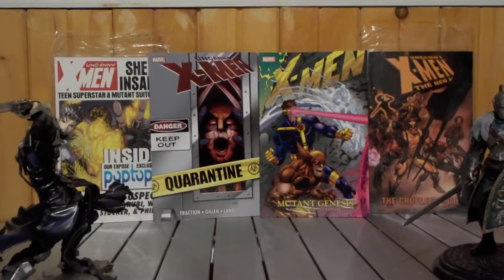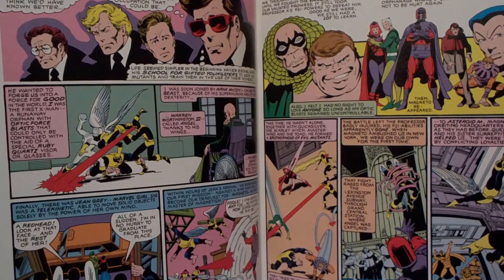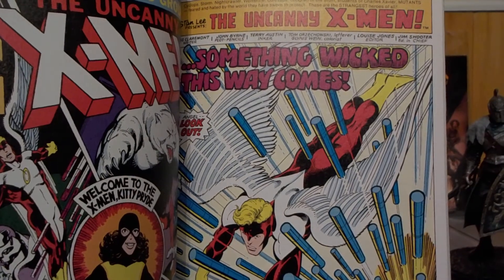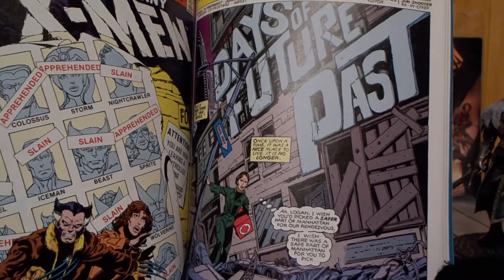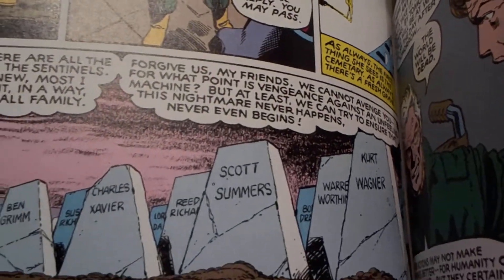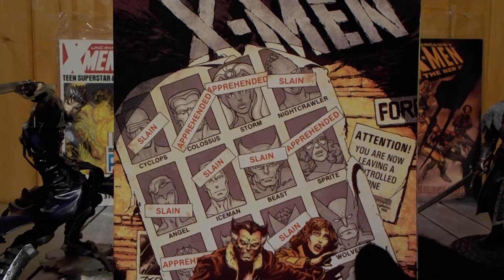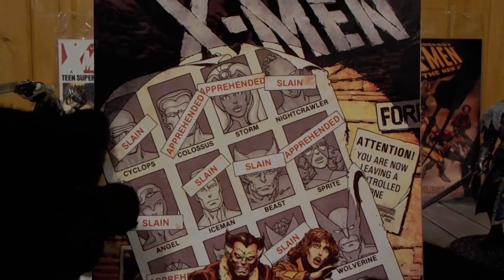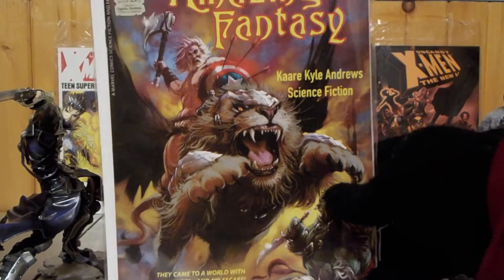X-Men: Days Of Future Past (1980) Marvel Comic Book Review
This is my review of the marvel tpb X-men days of future past which collects X-men Annual 4 and Uncanny X-Men # 138-143 written by Chris Claremont with art by John Byrne and art by John Romita Jr. I gave this comic a 7.5/10 recommend it to X-Men fans, my next review will be Amazing Fantasy #1 (2021) sometime later today.